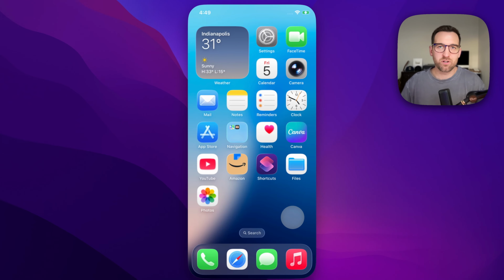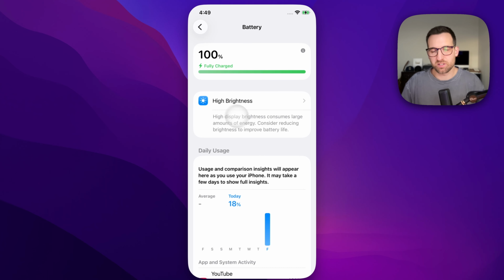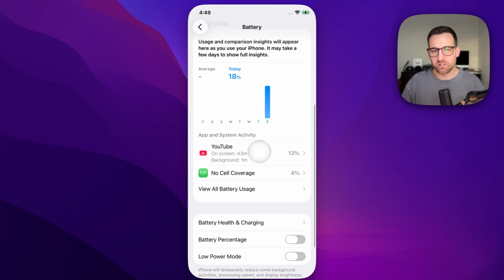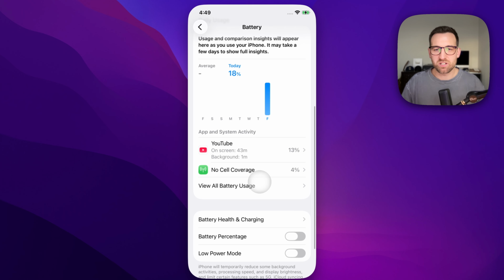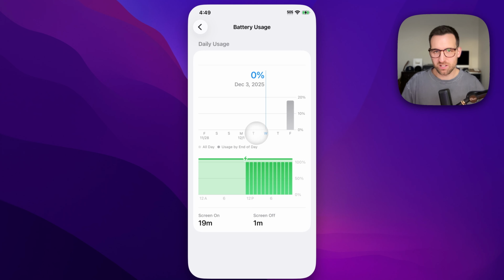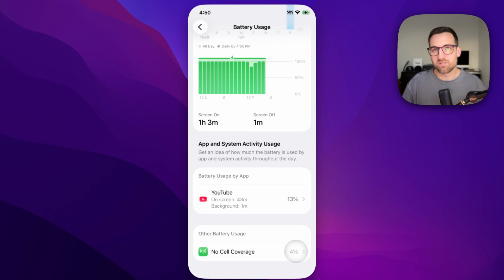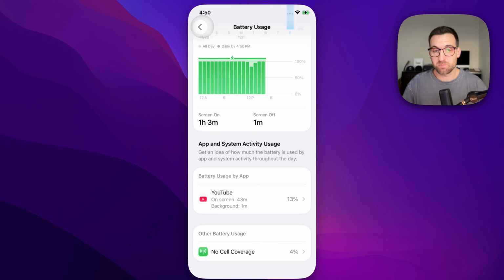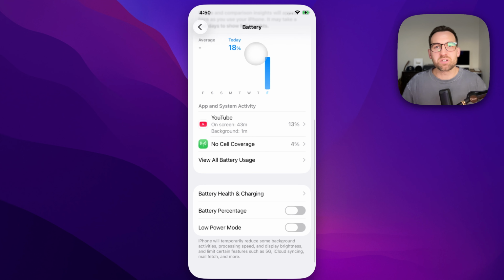How to See Battery Usage on iPhone (iOS 26)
In this iPhone tutorial, learn how to see battery usage on iPhone in iOS 26. This guide shows how to view iPhone battery usage to see which apps and features are using the most power over the last 24 hours and 10 days.